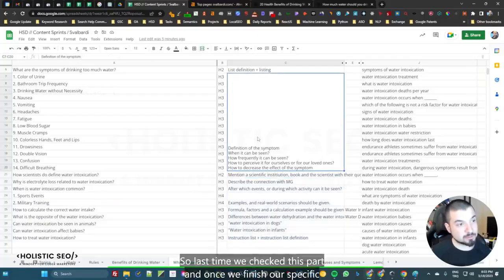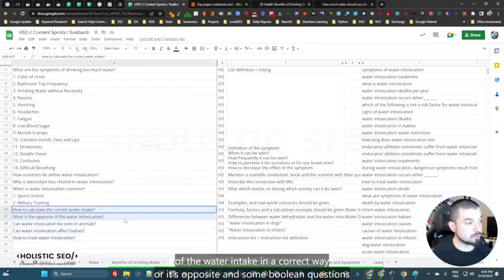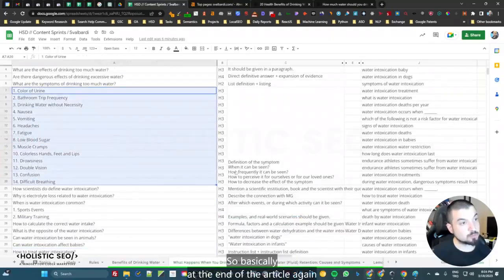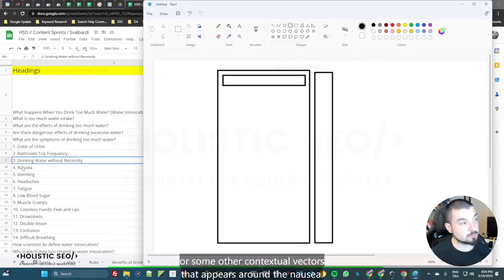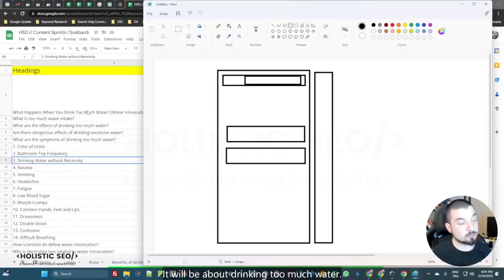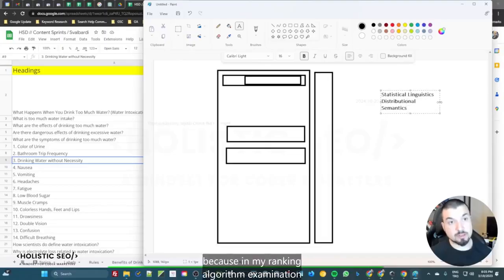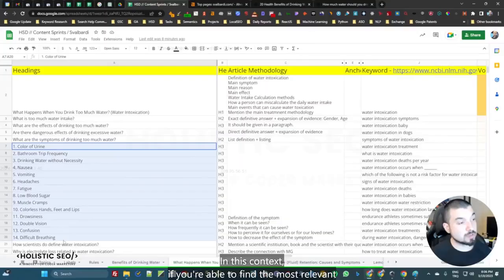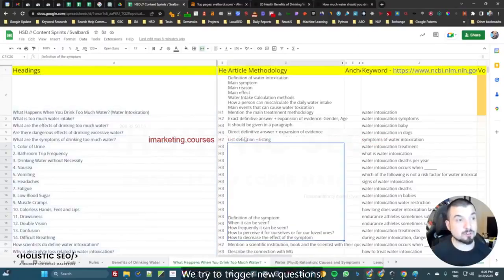54 Lecture 50 – Structuring Context with Macro and Micro Semantics 4 Min